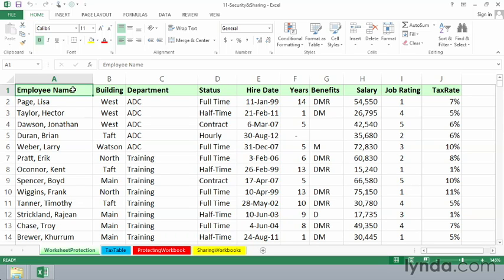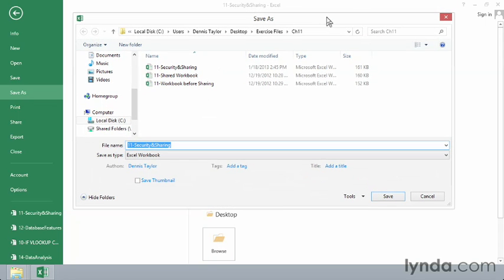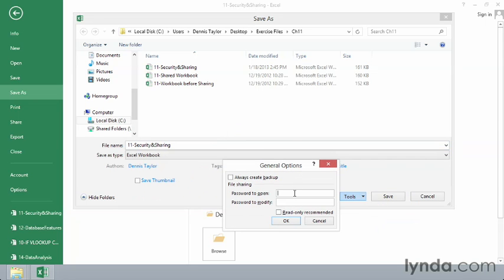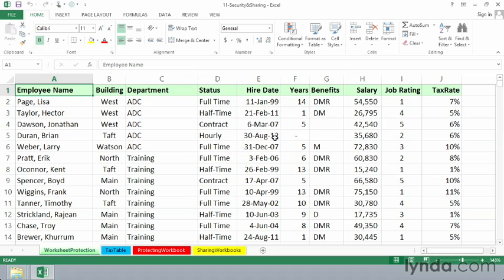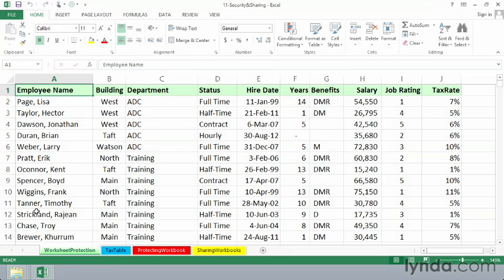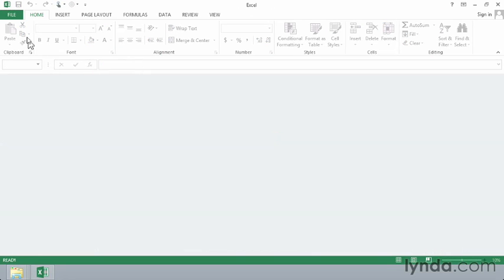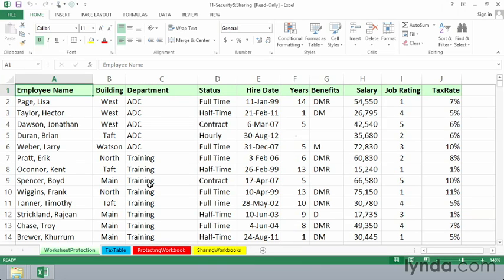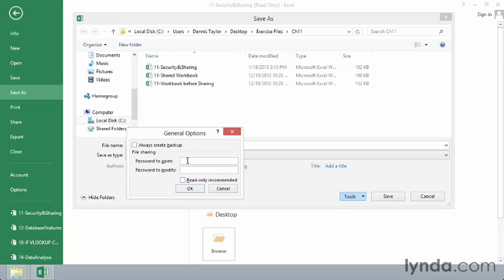56 Microsoft Excel 2013 Essential Training Tutorial Workbook Password